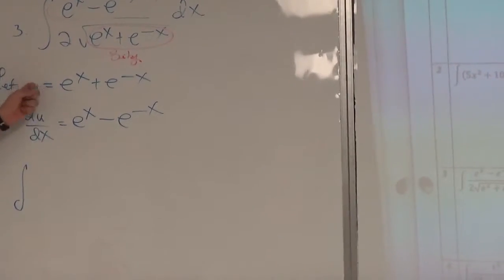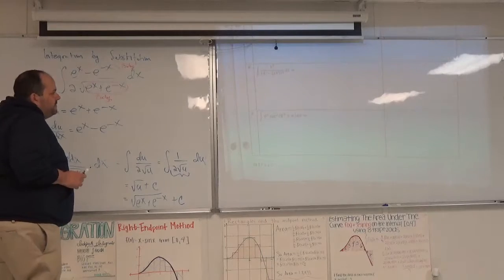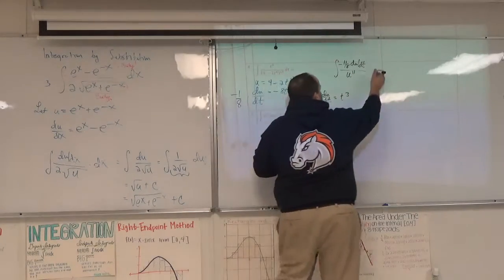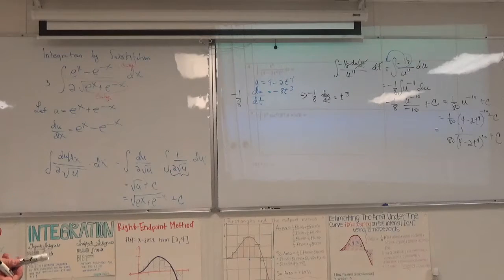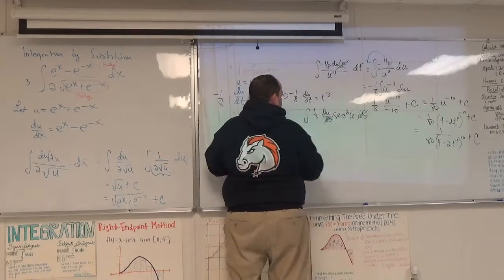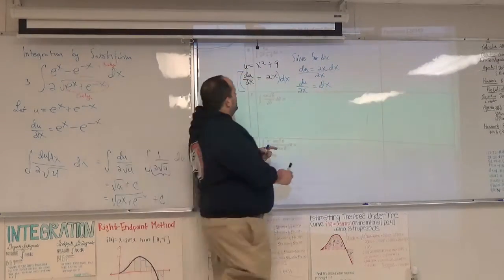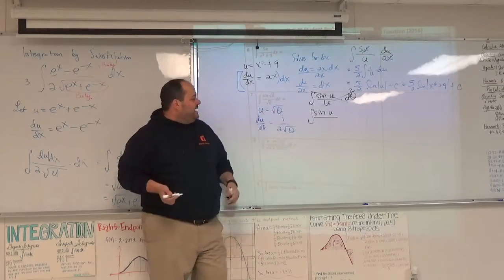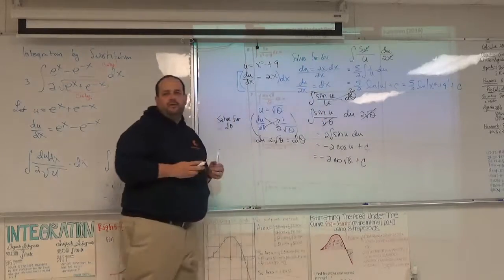BC 2016 Lesson 077 Integration by Substitution Day 1 Part 2